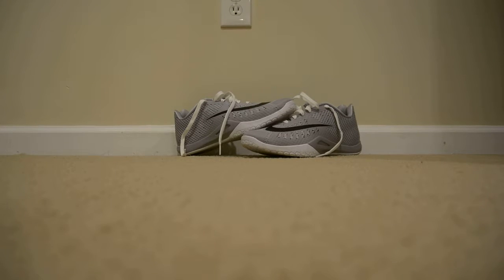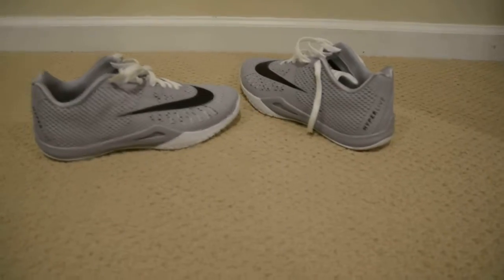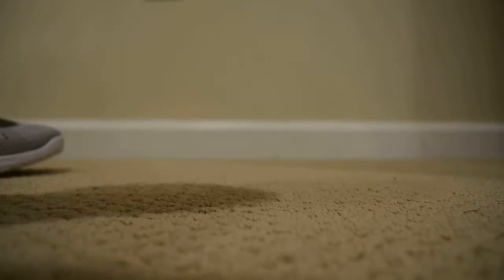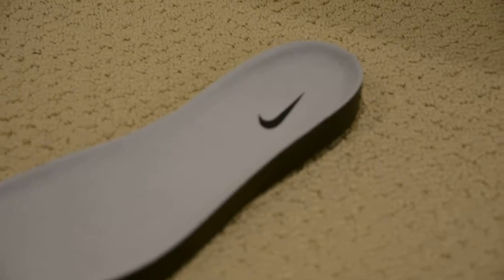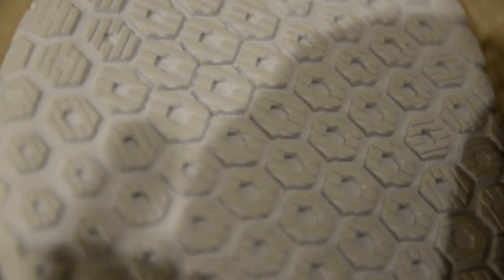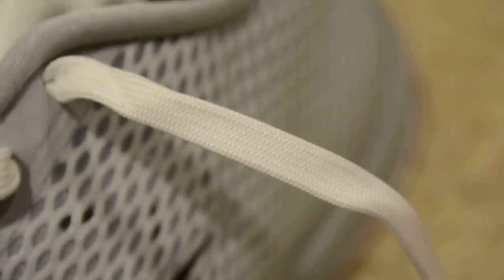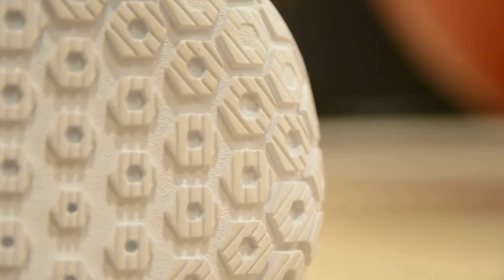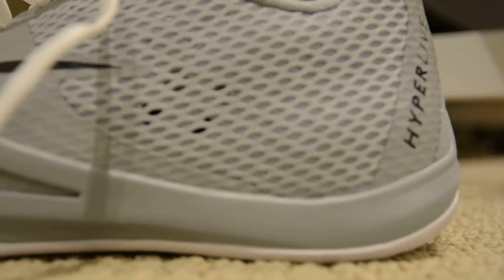Review of Nike HyperLive Basketball Shoes